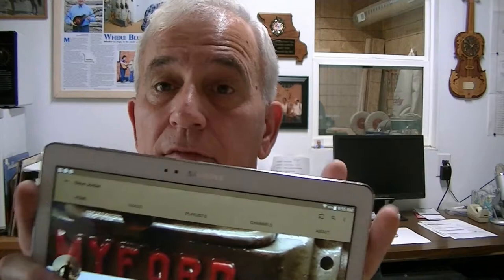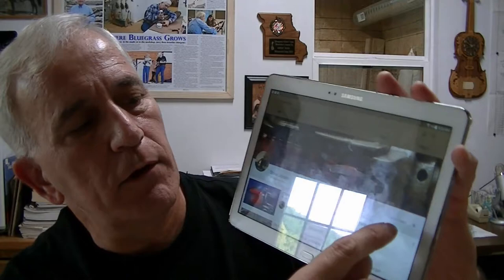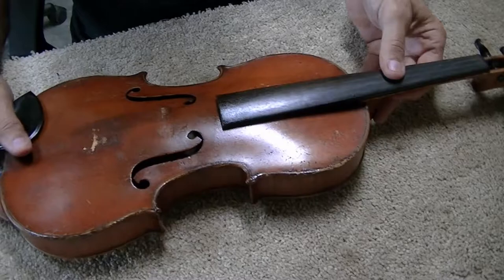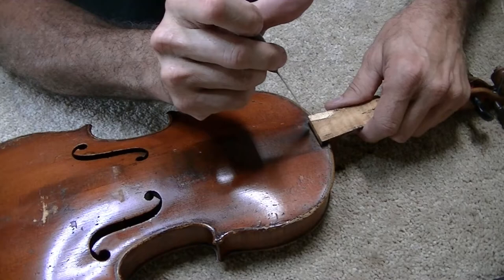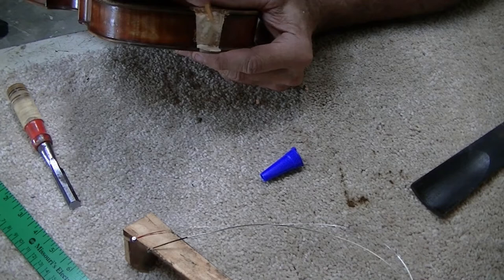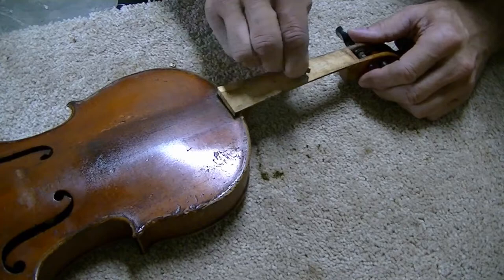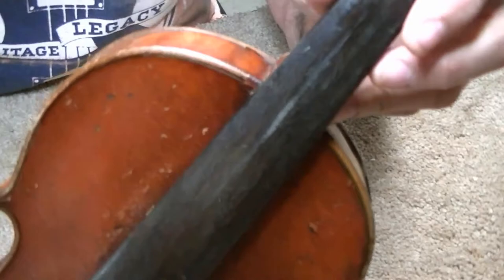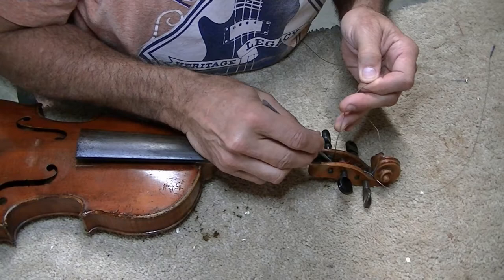132 RSW Fiddle Neck Reset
Too much sun for this fiddle.  See how the neck pulled loose and how I put it back together.